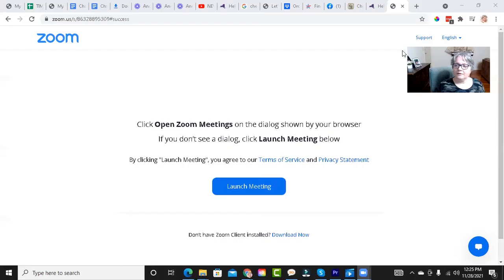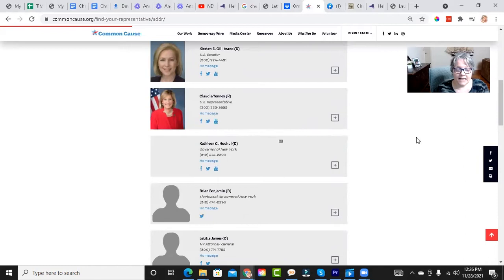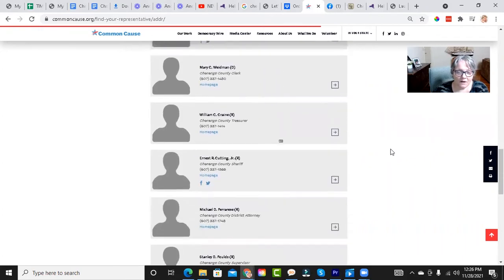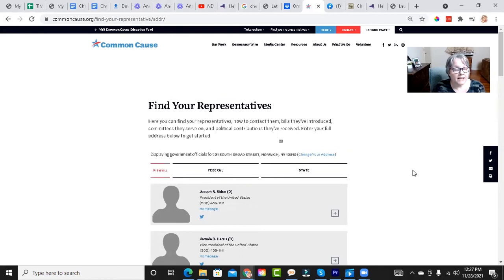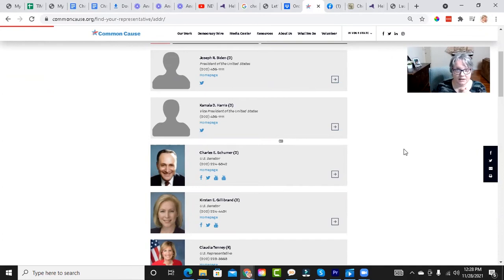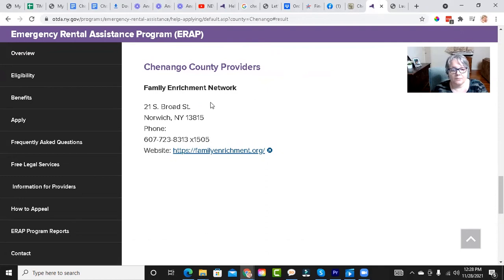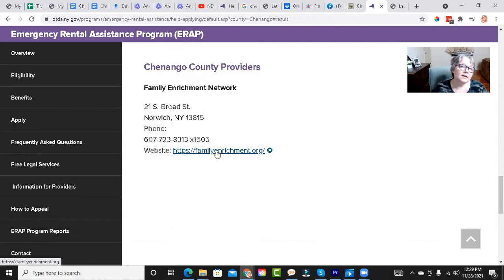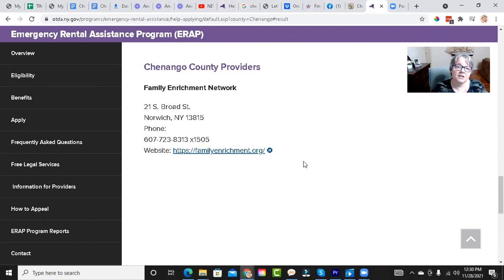Chenango County Representatives